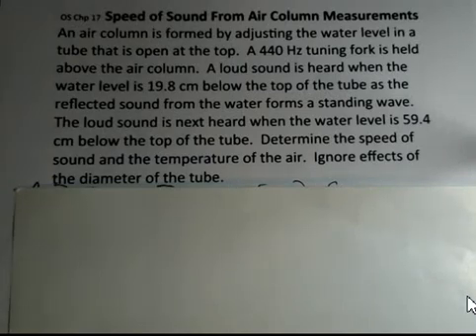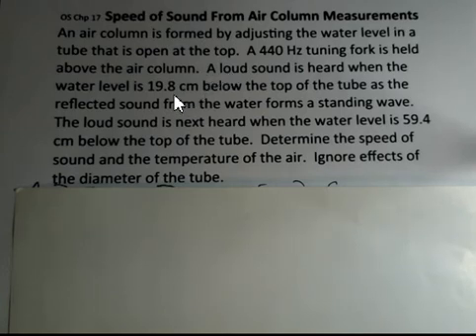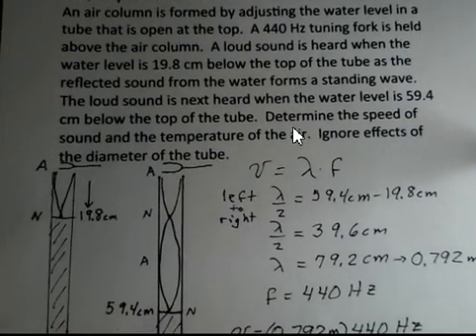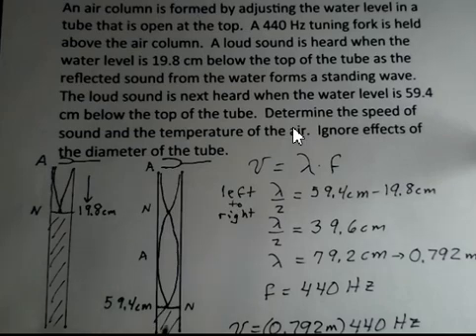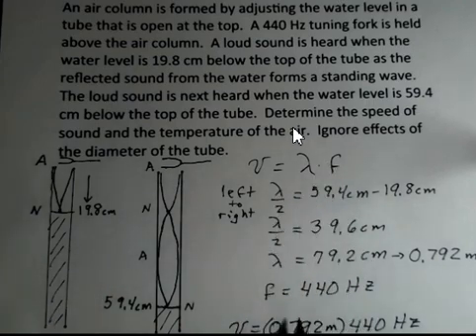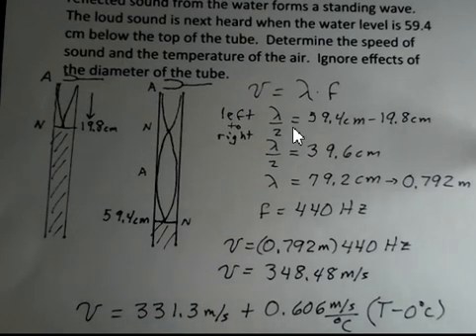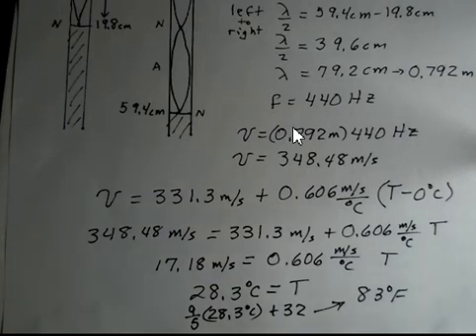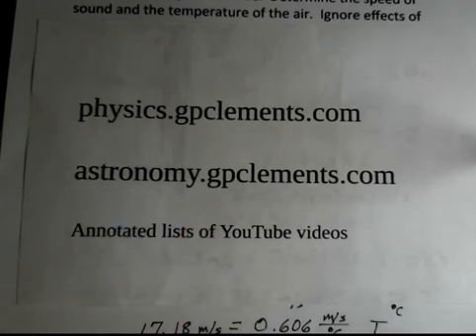Speed of Sound and Air Temperature From Air Column Measurements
The speed of sound and the air temperature are determined from lab data with an air column.  The air column is open at the top end of the tube that is open.  The length of the air column is adjusted by varying the amount of water in the tube.  When the water level is at the proper level a loud sound is heard as a standing wave is set up in the air column.  The speed of sound is related to the air temperature.  Introductory General Physics I